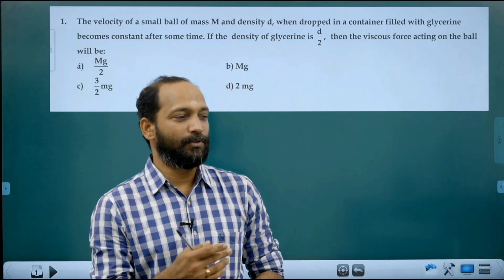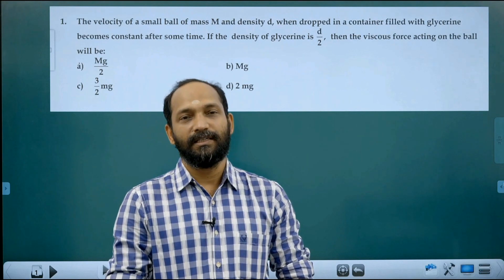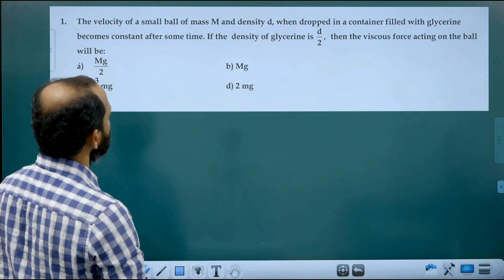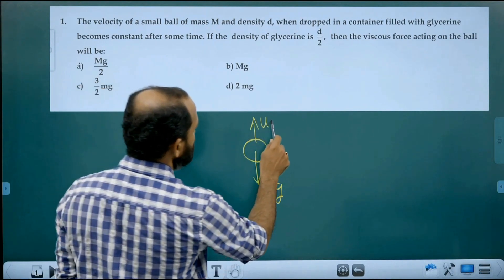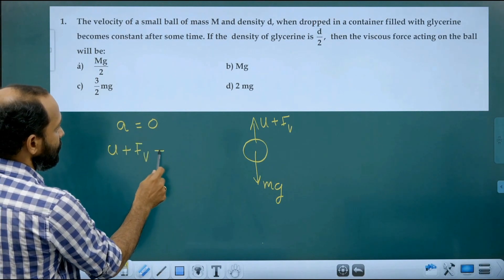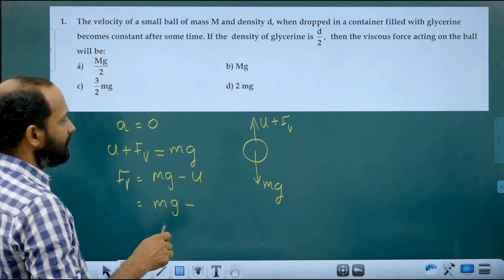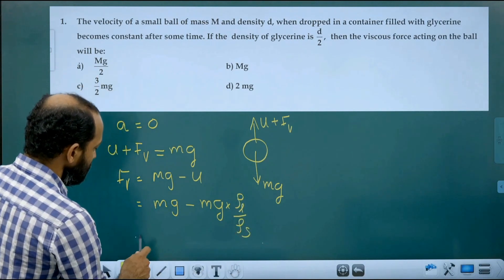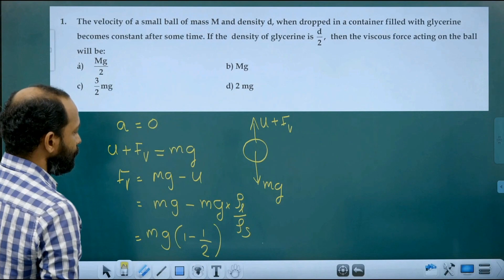MECHANICAL PROPERTIES OF FLUIDS | Prof. P.C Thomas Chaithanya Classes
Take the first step towards your NEET/JEE preparation with Talent Hunt 2022-23 - One of the biggest scholarship exams in Kerala.
Register for TALENT HUNT 2022-23 and win up to 100% Scholarships on NEET/IIT-JEE (XI-XII) & Foundation Courses(VI-X).

👉REPEATERS NEET/JEE
👉CRASH NEET/JEE